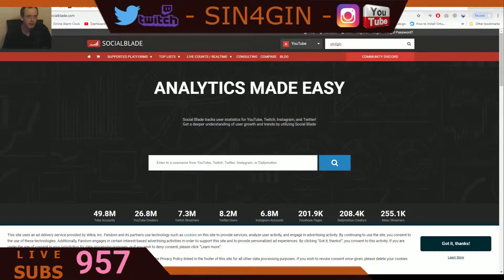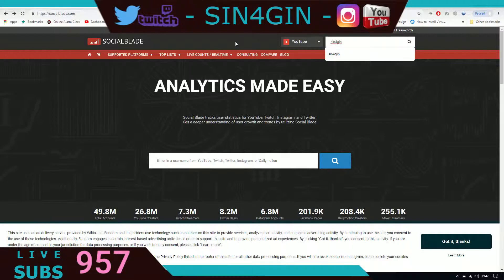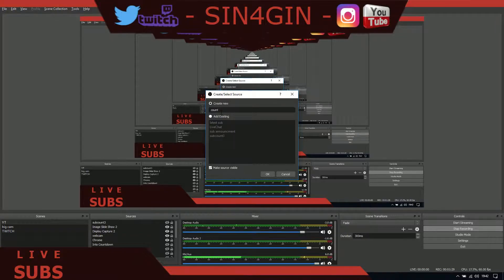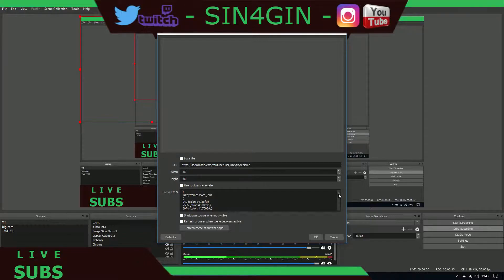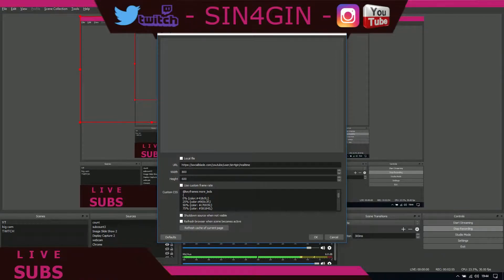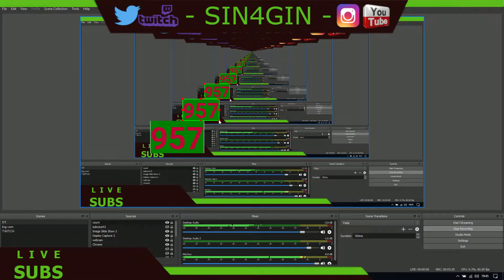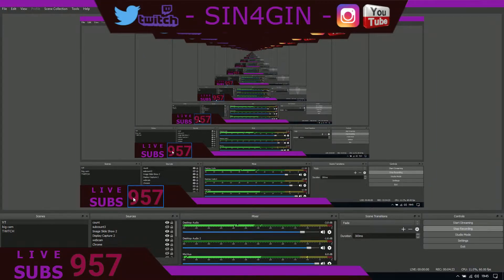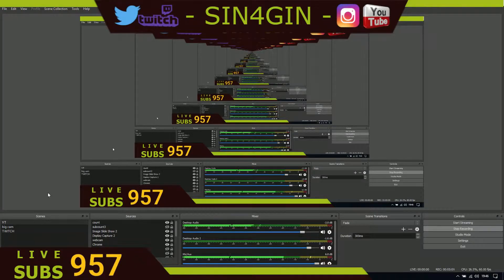SINGAMES - How to Add Live Subscriber Count With Animated Color And Transparent Background OBS SLOBS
This is a quick tutorial on how to change the sub count number colors with Animation,  Also changes the background to transparent.

CSS Code to copy

body, html {
animation: more_leds 60s infinite; /* seconds of one cycle */
font-weight:bold;
@keyframes more_leds
0% {color:418cfc;}
25% {color:900c3f;}
50% {color: c70039;}
75% {color: #581845;}
95% {color: ffc30f;}
100% {color: 418cfc;}

div.containment.text-center {
    text-align: right !important;
    margin: 0;
    padding: 0;
    border: 0;
    outline: 0;
    font-size: 100%;
    vertical-align: baseline;
    background: #008000 !important;
    font-family: roboto,sans-serif;
    font-size: 11pt;